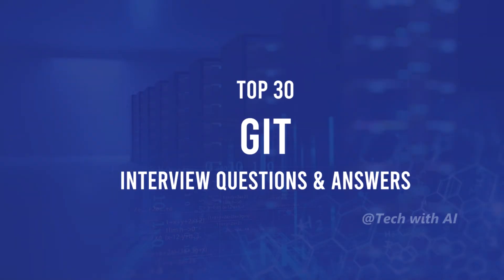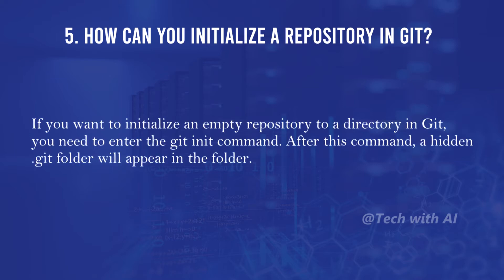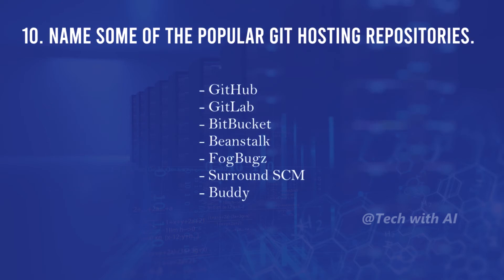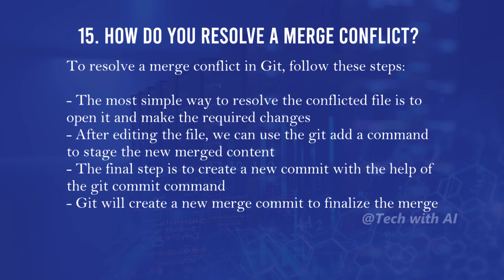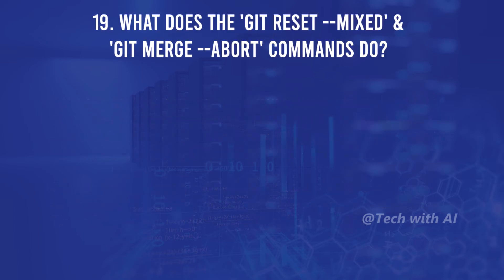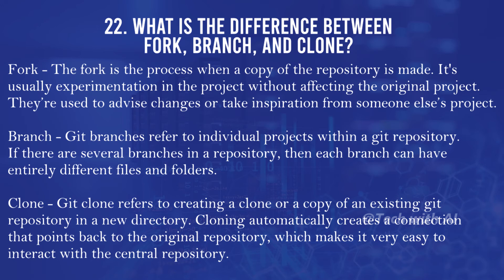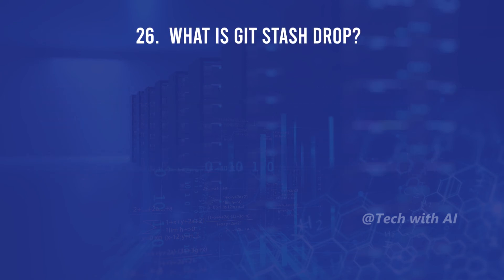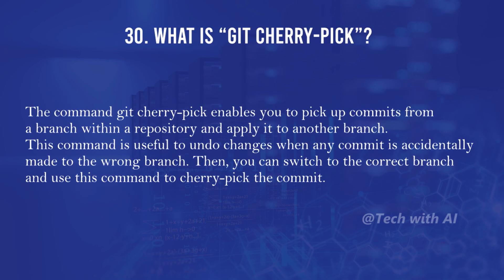Top 30 GIT Interview Questions & Answers | Basics to Advanced Interview Questions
This video will help you to get Top 30 GIT Interview Questions & Answers.

Git Interview Questions:
1. What is Git?
2. What do you understand by the term ‘Version Control System’?
3. What’s the difference between Git and GitHub?
4. What is a Git repository?
5. How can you initialize a repository in Git?
6. Name a few Git commands with their function.
7. What are the advantages of using Git?
8. What language is used in Git?
9. What is a commit message, and how is the commit command executed?
10. Name some of the popular Git hosting repositories.
11. Explain the git push command.
12. Explain the git pull command.
13. Difference between git fetch and git pull.
14. What is a merge conflict in Git?
15. How do you resolve a merge conflict?
16. What is the process to revert a commit that has already been pushed and made public?
17. How is a bare repository different from the standard way of initializing a Git repository?
18. What is Git stash?
19. What does the git reset --mixed and git merge --abort commands do?
20. How do you find a list of files that has been changed in a particular commit?
21. Explain the different points when a merge can enter a conflicted stage.
22. What is the difference between fork, branch, and clone?
23. What is the difference between git merge and git rebase?
24. What is the command used to fix a broken commit?
25. How is ‘git remote’ different from ‘git clone’?
26.  What is git stash drop?
27. If you recover a deleted branch, what work is restored?
28. What’s the difference between reverting and resetting?
29. How can you discover if a branch has already been merged or not?
30. What is “git cherry-pick”?